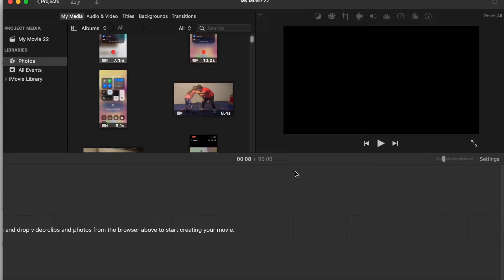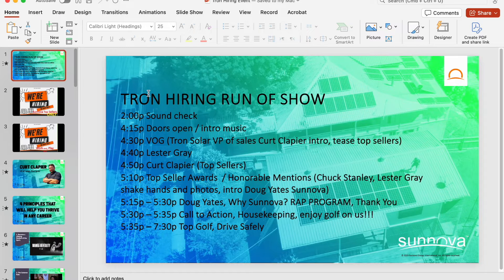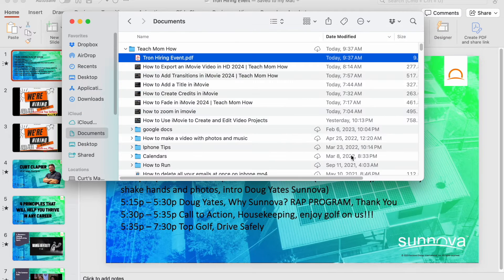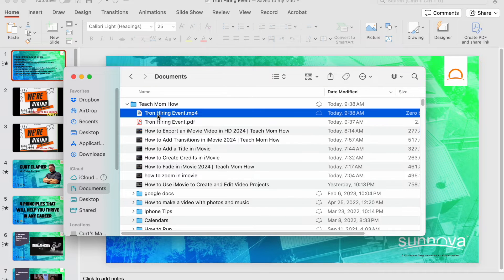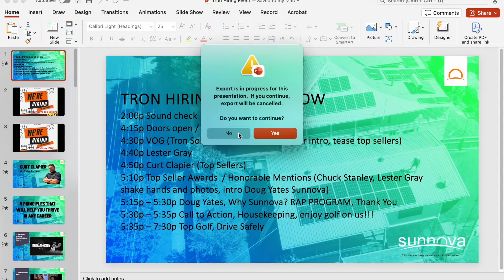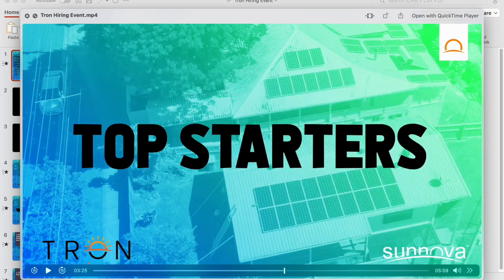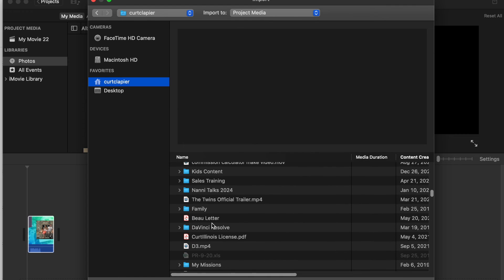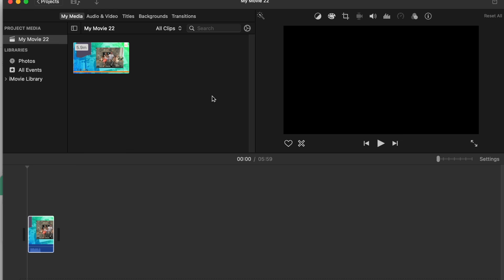How to Add a Powerpoint to iMovie 2024 | Teach Mom How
Video tutorial on how to add powerpoint to iMovie. 2024 version of iMovie on a MacBook Pro in MacOS 14 Sonoma. How to export a powerpoint movie or slideshow.